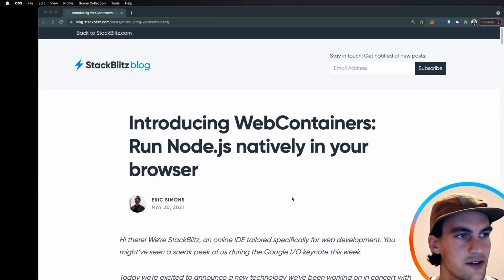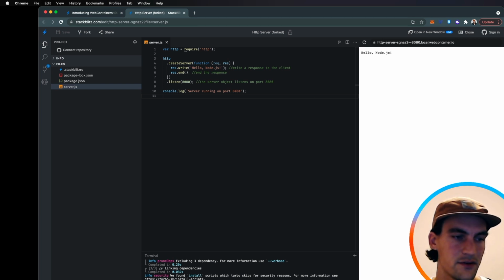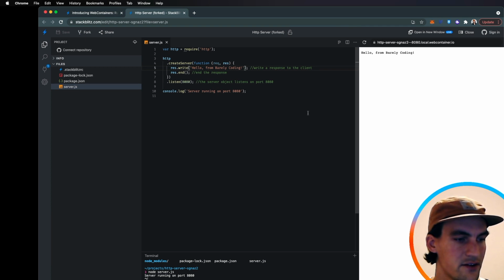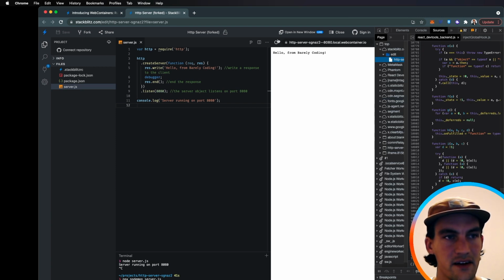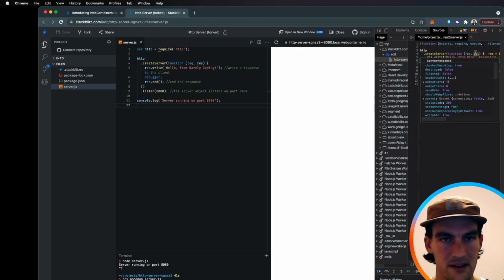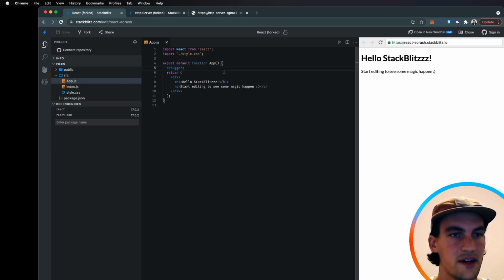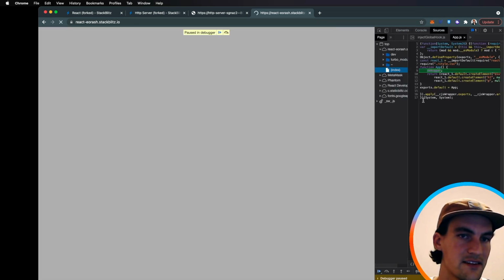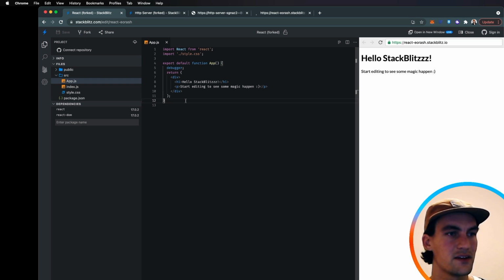StackBlitz - in-browser IDE with native Node.js support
In this video we take a look at StackBlitz, an in browser IDE where you can run Node.js natively in a WebContainer. I show how you can debug both frontend and backend javascript projects inside the Chrome Dev Tools.

0:00 Intro
0:50 StackBlitz functionality
1:38 Overview
2:40 Debugging Node.js
4:00 Debugging React.js
5:33 Outro